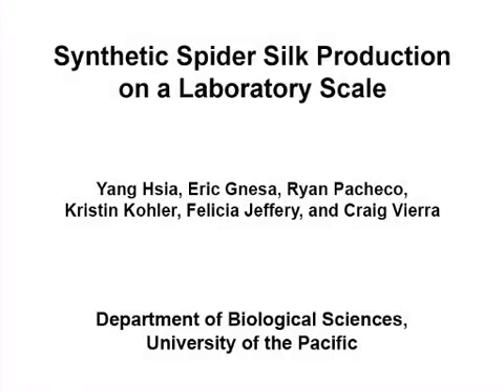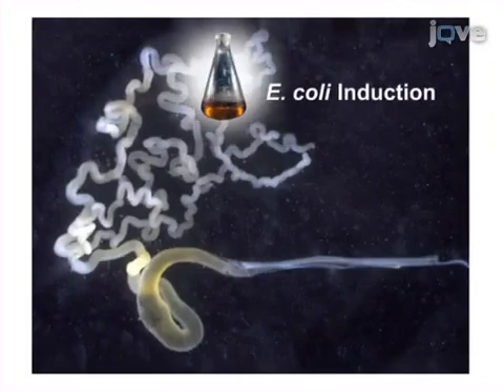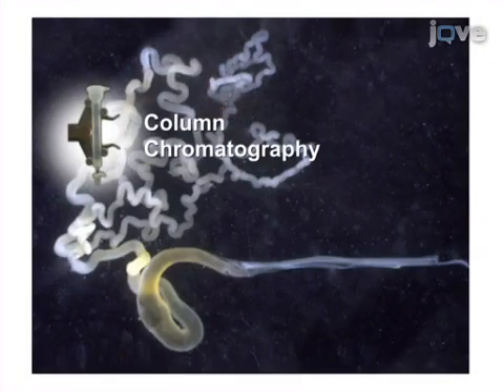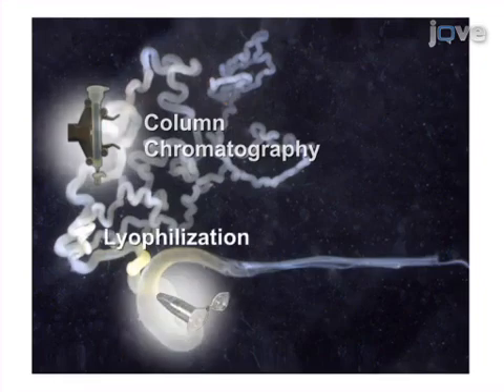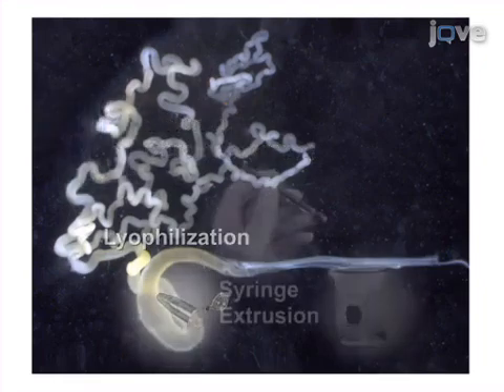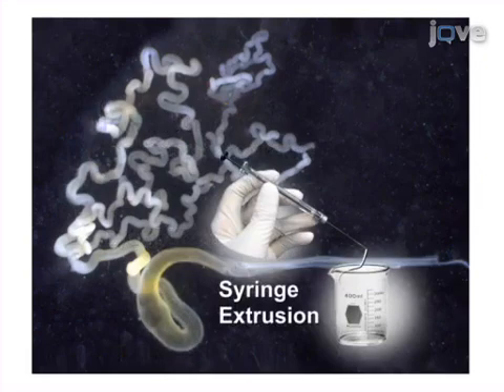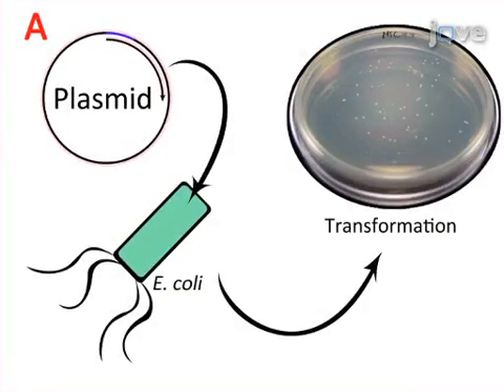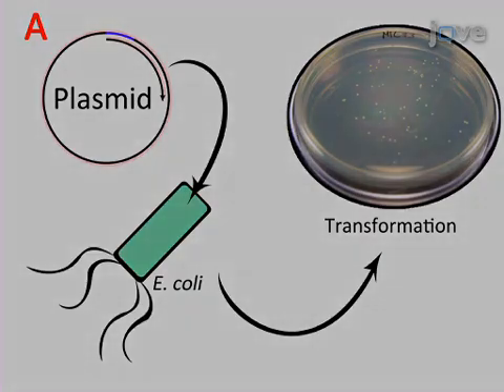Synthetic Spider Silk Production On A Laboratory Scale l Protocol Preview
Synthetic Spider Silk Production on a Laboratory Scale -  a 2 minute Preview of the Experimental Protocol

Yang Hsia, Eric Gnesa, Ryan Pacheco, Kristin Kohler, Felicia Jeffery, Craig Vierra
University of the Pacific, Department of Biological Sciences;

Despite the outstanding mechanical and biochemical properties of spider silks, this material cannot be harvested in large quantities by conventional means. Here we describe an efficient strategy to spin artificial spider silk fibers, which is an important process for investigators studying spider silk production and their use as next-generation biomaterials.